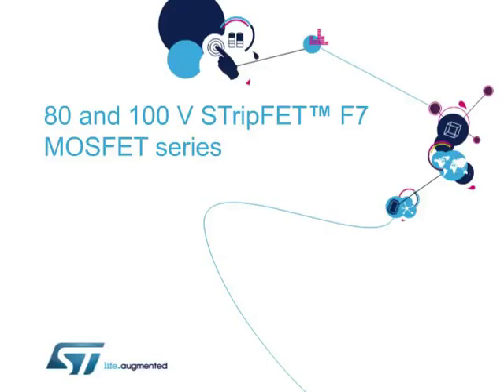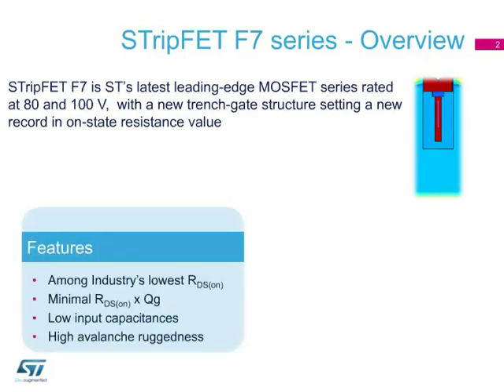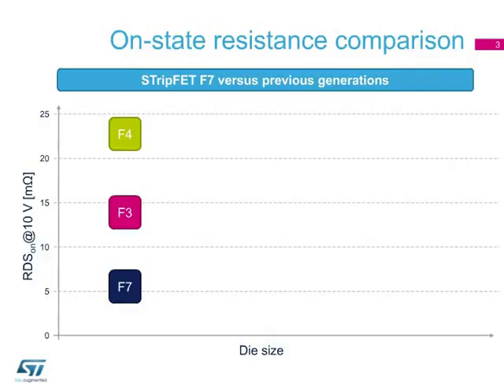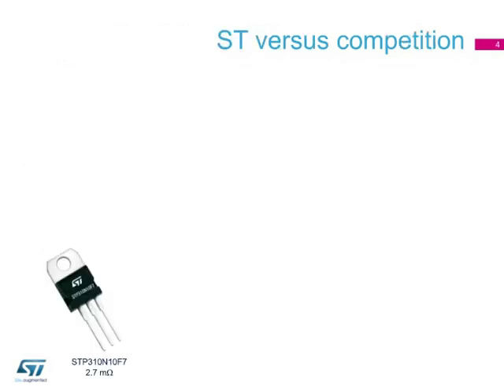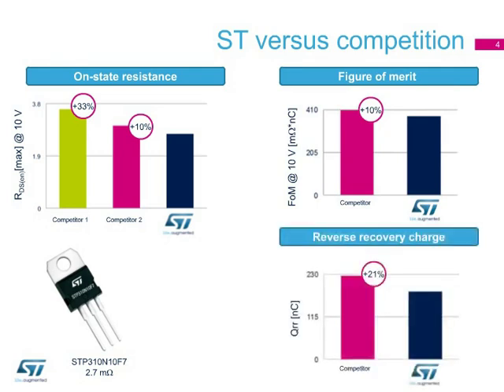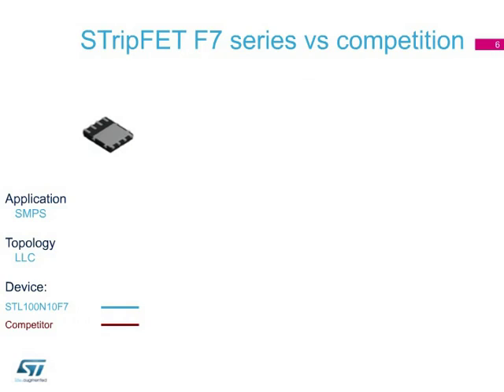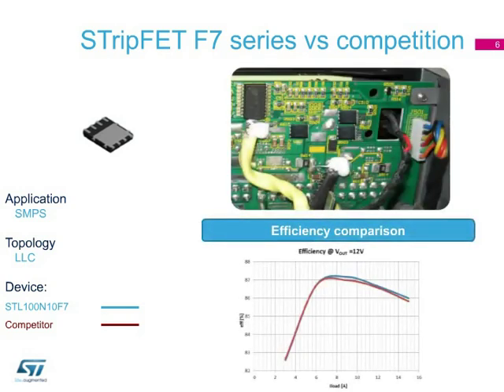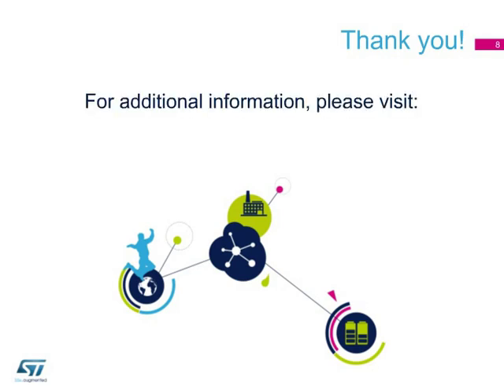Product overview - 80 and 100 V STripFET ™ F7 MOSFET series (ePresentation)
STripFET F7 series - Overview